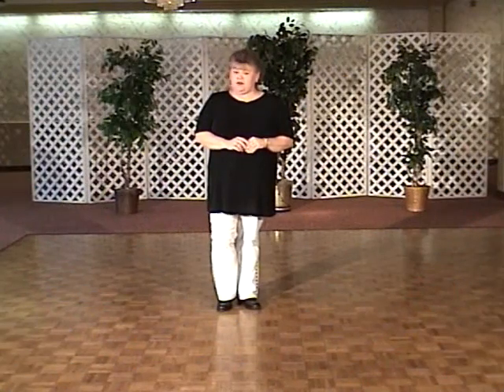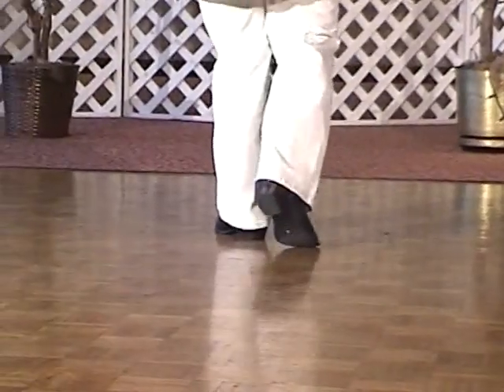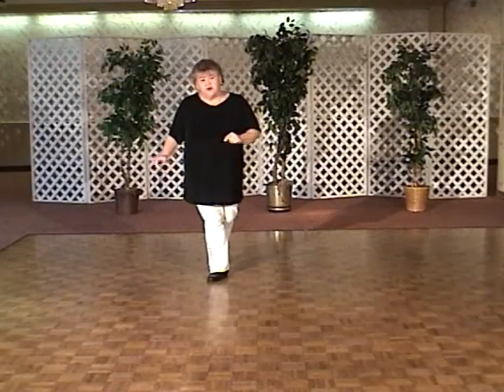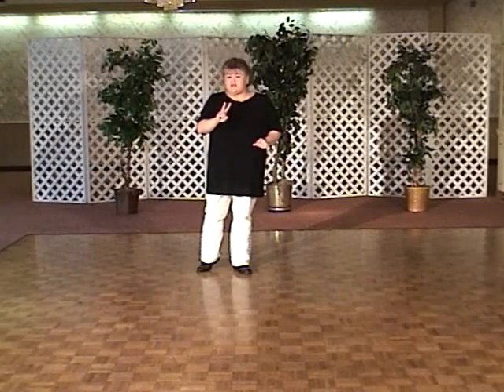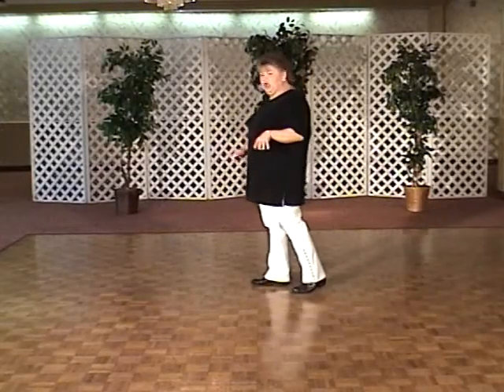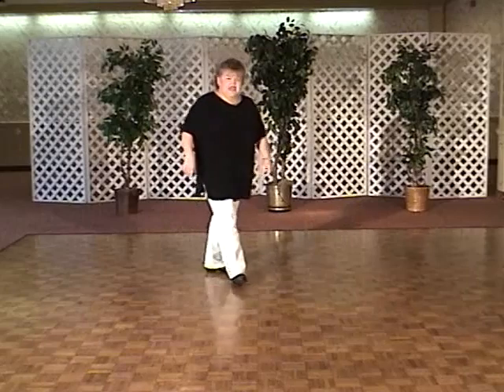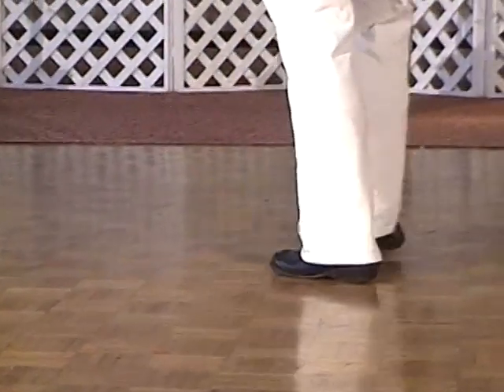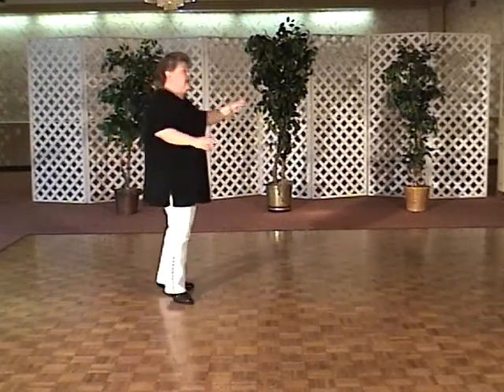Scooter Lee - Fly Me To The Moon - Line Dance Instruction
The music from this video can be purchased on CD or download at: